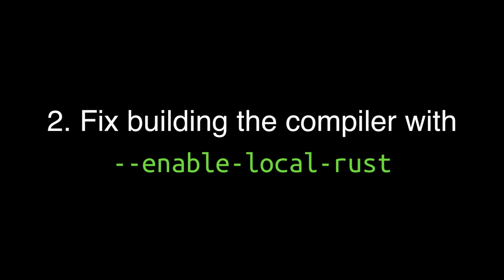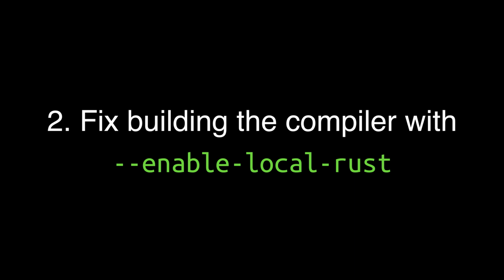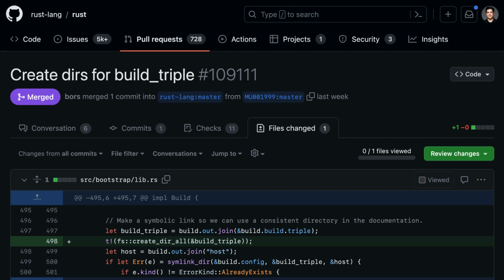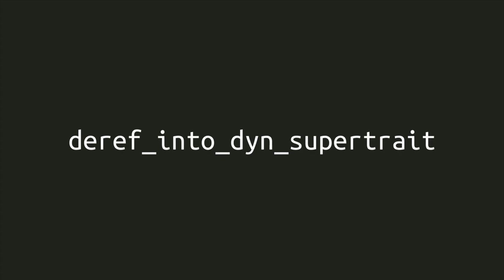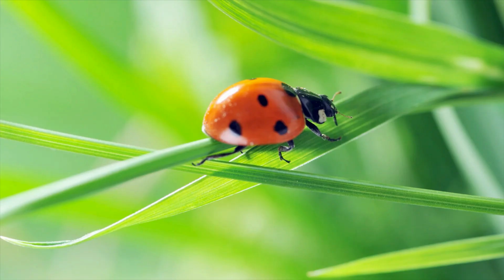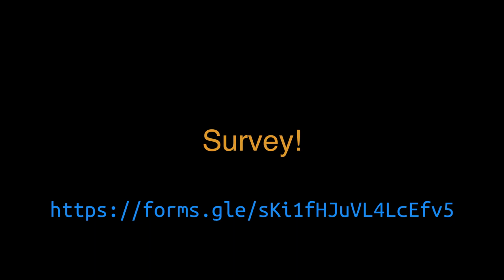Rust Releases! Rust 1.68.1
Rust 1.68.1 was released! Let's go over the fixes in this patch release!

0:00 The Intro
0:11 Rust 1.68.1
00:40 1. Fix Rust on Windows MSVC
1:20 2. Fix building the compiler with --enable-local-rust
1:48 3. Restore detection of linker drivers with a -clang version postfix
2:15 4. Fixed an ICE
2:35 SURVEY!
2:45 Outro